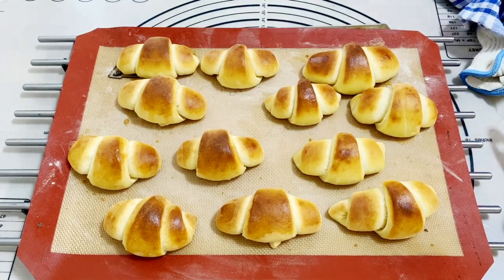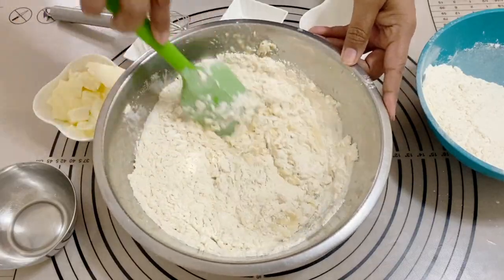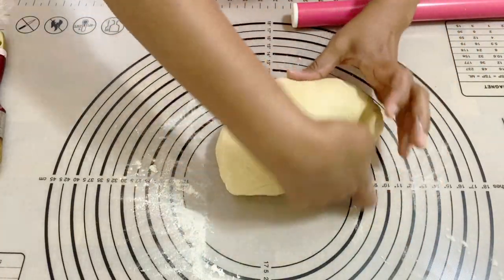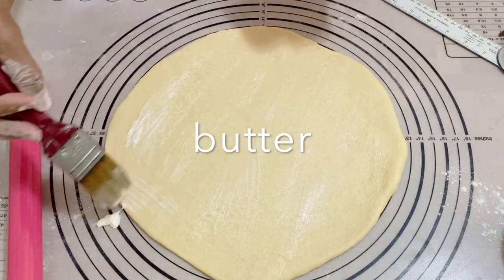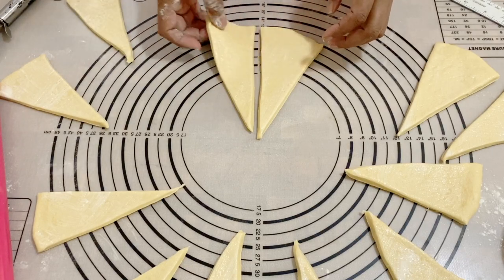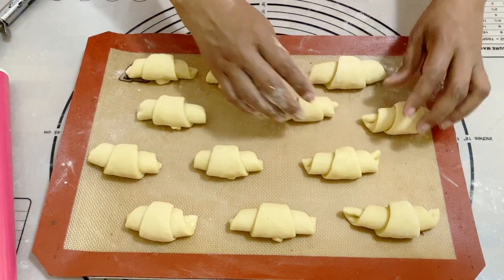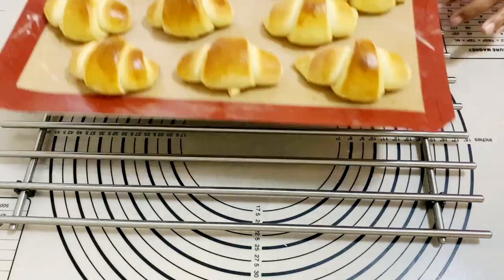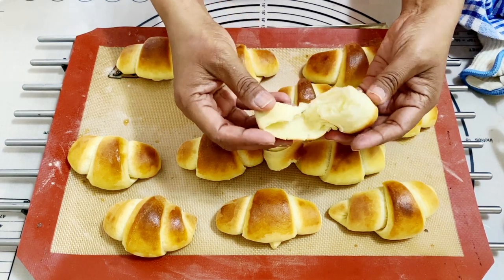Soft Crescent Rolls - No-Knead Crescent Rolls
Soft Crescent Rolls (recipe below)
These rich, soft, buttery, crescent rolls are made from scratch. We make a no-knead dough with just six ingredients which are mostly pantry staples and takes just five minutes to combine.

Ingredients
▢4 cup (500 g) All-purpose flour
▢2 ¼ tsp Instant dry yeast (1 envelope)
▢½ cup (8 tbsp) butter (1 stick) unsalted, room temperature
▢5 tbsp (80 g) Sugar white
Plus
▢4 tbsp (60 g) Butter unsalted, room temperature
▢½ Egg for eggwash

Have you tried my recipe? Share an image here below or Pin this image for later

u9sZ6E80qx